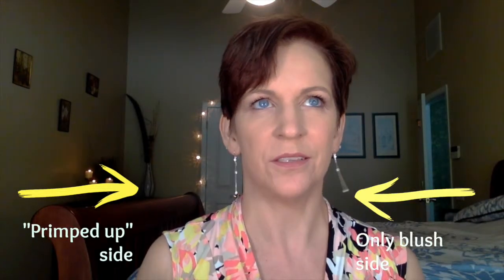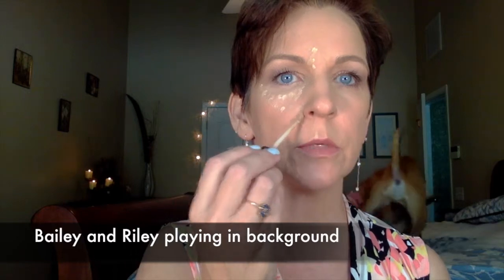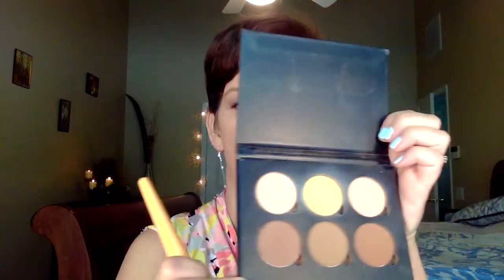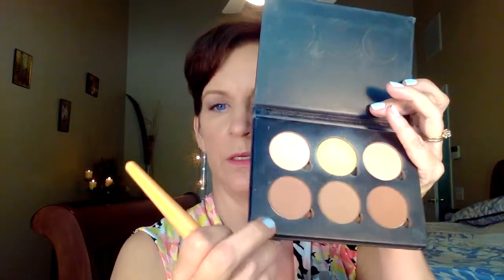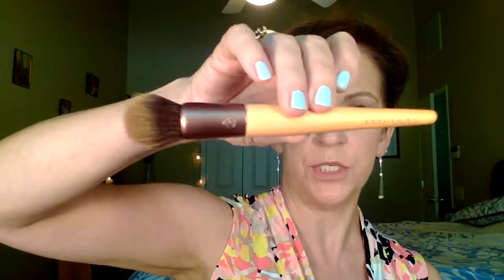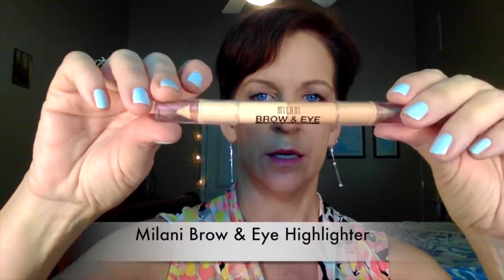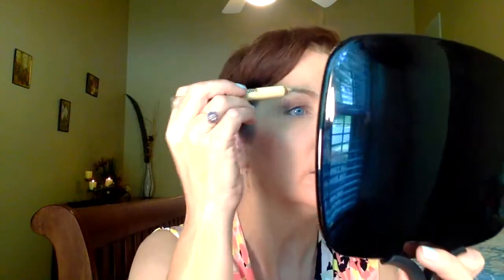Contour, highlighting, and bronzer: Does it make a difference?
Does highlighting, contouring, and brightening make a difference?  Check out my video and demonstration to see a half face with and half face without.  Can you see the difference?

Thank you again for watching. I appreciate everyone’s support so much!  Also, PLEASE give me a “thumbs up” so I know that my videos are helpful.  I am looking forward to having great conversations and positive relationships with you all.

If you do not use Ebates, here is a - I love earning money back from my on-line shopping!

MY MAKEUP:

Face:

*Foundation: Laura Mercier Silk Crème Oil Free Photo Edition Foundation - $48

*Concealer: Urban Decay Naked Concealer in Light and Neutral Medium - $38

*Under Eye Cream: Pixi Color Corrector Cream - $12

*Under Eye Powder: Besame Brightening Violet Powder - $22

*Blush: Tarte Amazonian Clay 12 Hour blush in Glisten - $28

*Bronzer: Nars Blush Bronzer Duo in Laguna and Orgasm - $42

*Contour: Anastasia Beverly Hills Contour Palette - $40

*Highlighter: the balm Mary-Lou Manizer - $24

Eyes:

*Shadow: Tarte Energy Noir Clay Palette Unearthed blush - $38

*Shadow Primer: Mac Paint Pot in Painterly - $22

*Mascara: Covergirl Lash Blast Volume Waterproof - $8.99

*Brows: Urban Decy Brow Tamer in Neutral Brown - $20
Nyx Micro Brow Pencil in Taupe - $9.99
Milani Brow & Eye Highlighter in 01 - $6.99

Lips:

* Lipgloss: bareMinerals Marvelous Moxie Lipgloss in Maverick - $18

Thank you!  Have a positive and productive day!